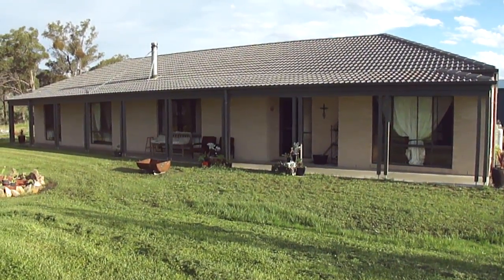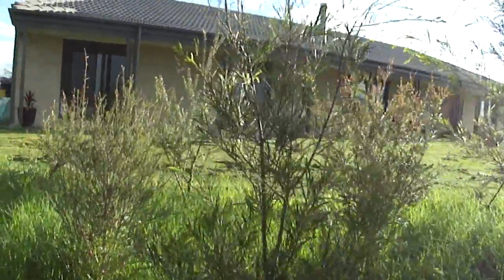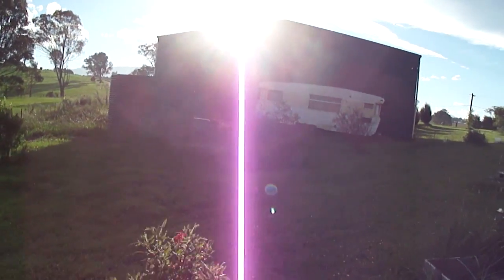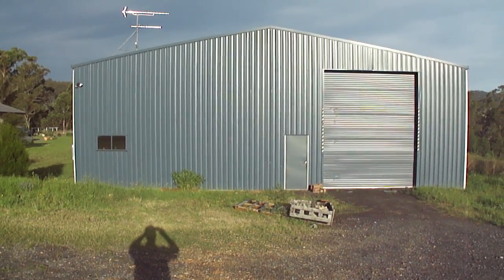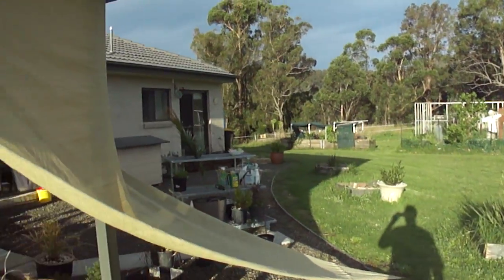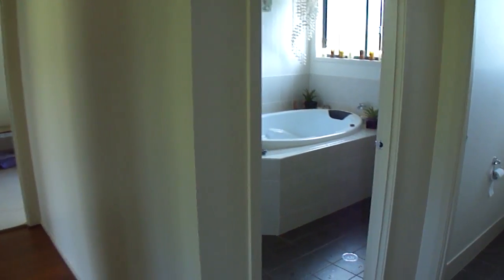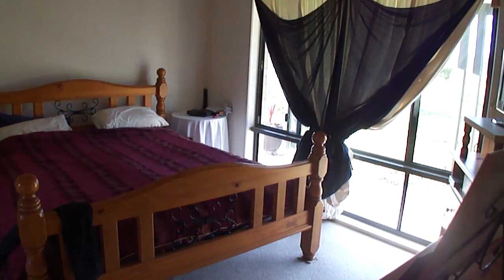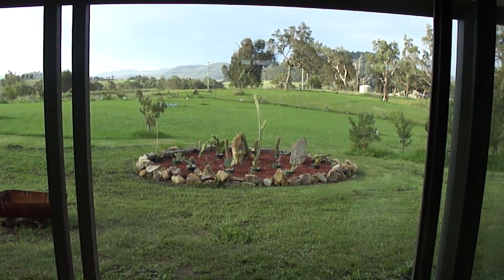House on 6 arces Cobargo NSW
House Built 2008 on 6 cleared & fully fenced acres with mountain and rural views in great horse riding & mix farming country.Town water plus tank and dam.HUGE 15mtr x 15mtr Colourbond Shed with toilet & 6mtr roof to fit the largest of boats , mobile homes or convert to stables with loft area.
Large Brick & Tile 3br , 2 bath/r, 9`ceilings.Large Kitchen over looks the Open Plan Living Area with Large wood heater Timber Floating Floors with views North & South or Relax under the Alfresco/Portico and listen to the wildlife.Main Bedroom has walk-in robes and ensuite with Double Shower.Main Bathroom has extra Large Bath tub,shower & seperate toilet. Large laundry with access direct to the yard.
Many Extras including,Native gardens,Orchard & Chook Pen, Vegie Gardens and Outdoor hot bath,etc..Walking distance to school bus & Belgrave Winery.4km south of Cobargo , 15min to Bermagui Beaches..$497,000neg.